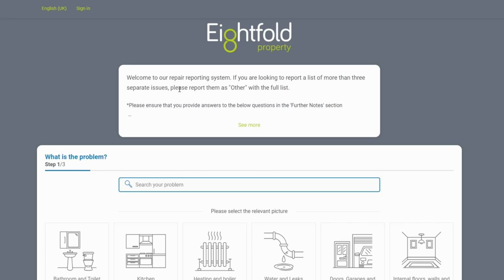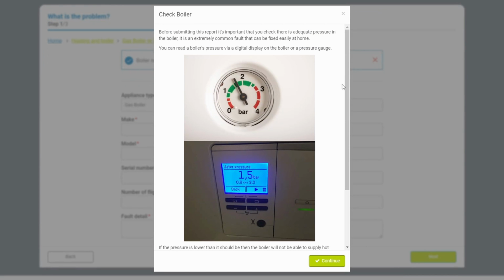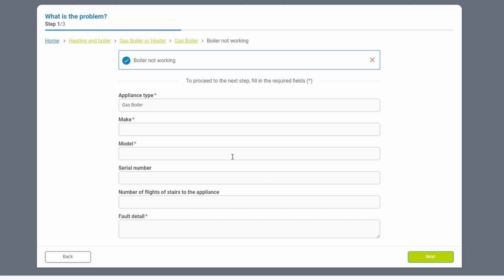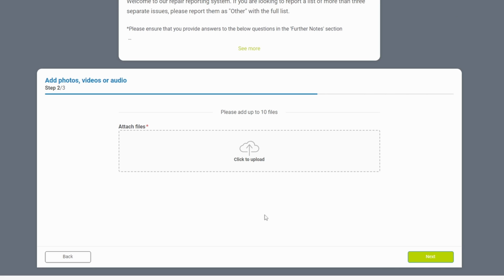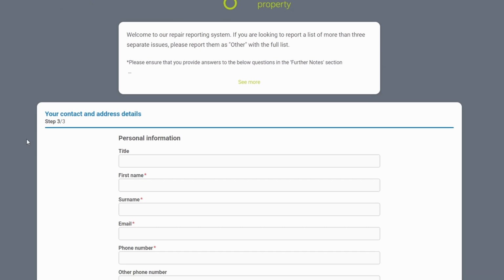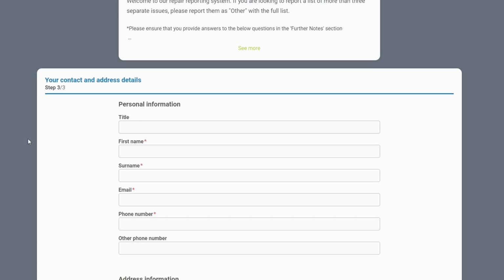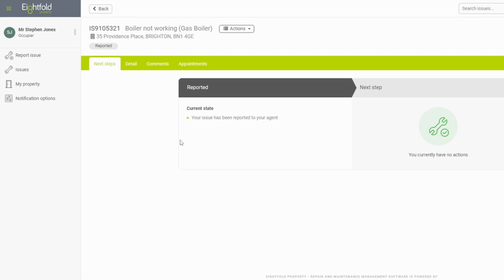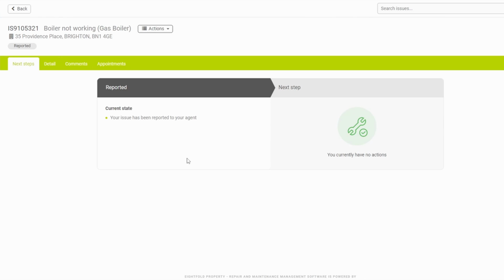How Does Fixflo Work? (Advice for Tenants)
Do you want to know how to use Fixflo? Eightfold's Maintenance Administrator, Steve Jones, goes through the best way to use Fixflo as a tenant.

Want to know more? Check out the other videos on our channel or get in touch today.

We help hundreds of students find their perfect student property each year. The more proactive students are securing their next home for September 2022 NOW. Whether you’re moving from one property to another within Brighton and Hove, or moving to our wonderful city for the first time, we’re here to help you make that move!